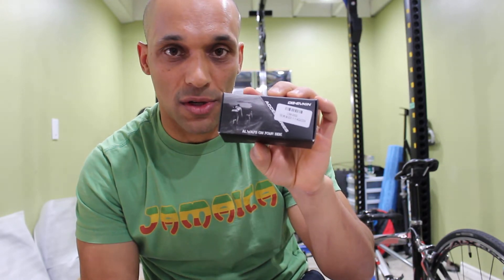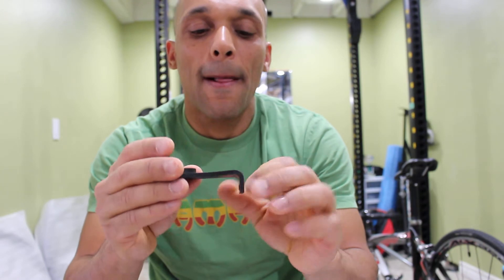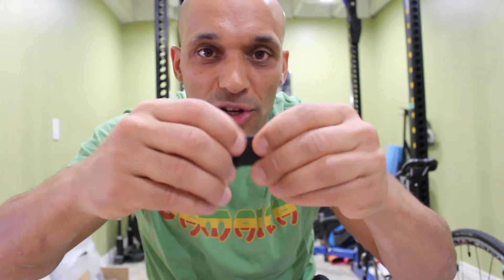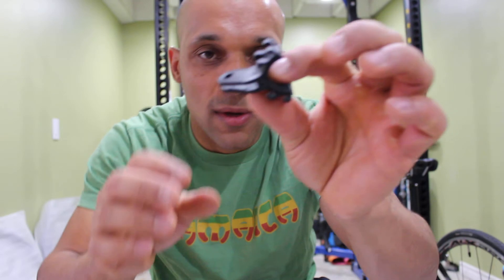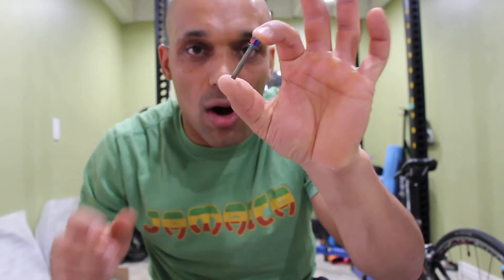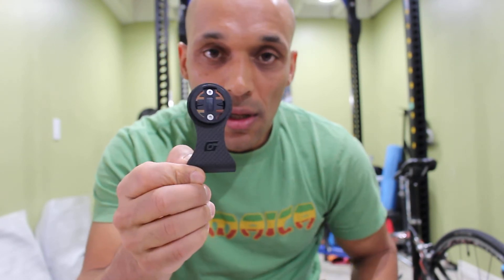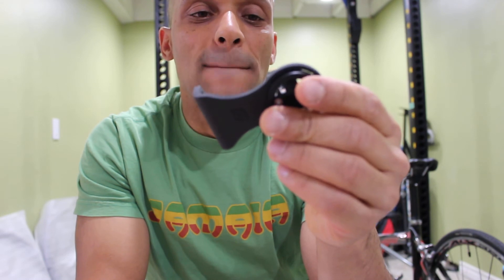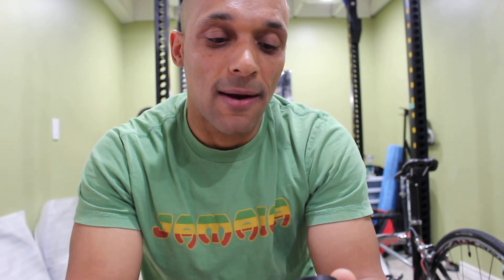OG-EVKIN Bike computer holder from Aliexpress!!!!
OG-EVKIN CM-002-N Bike Stem Carbon Fiber Computer Mount Holder